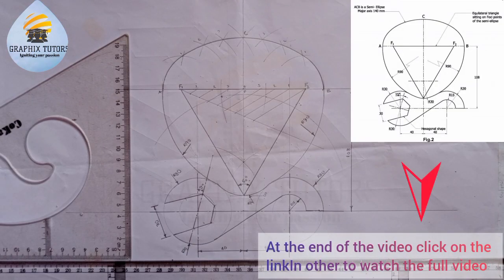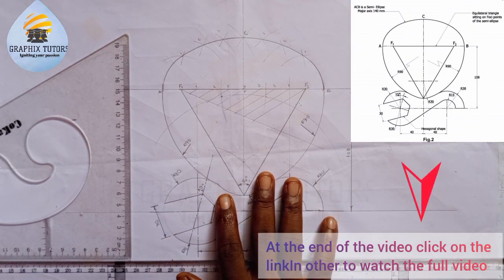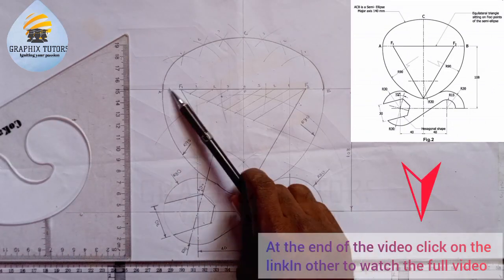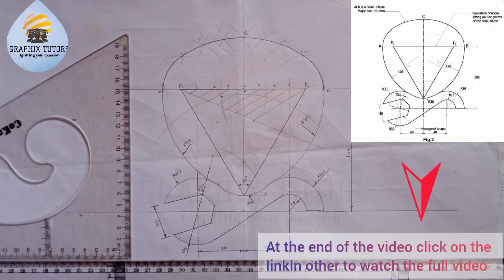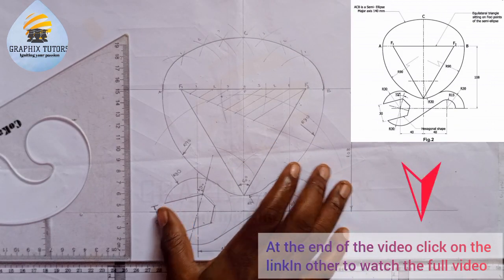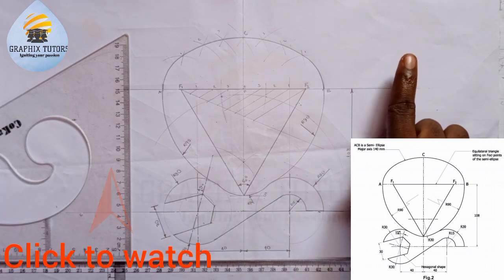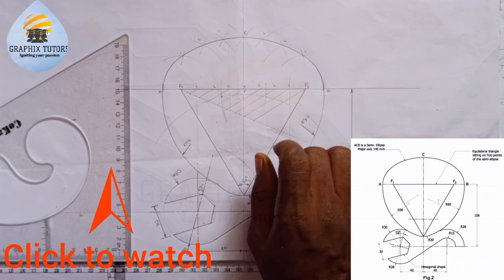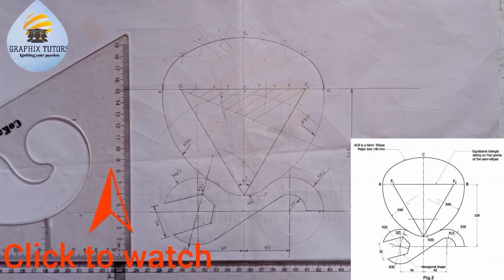PRINCIPLES OF TANGENCY, ELLIPSE, SPANNER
At the end of the video you will learn how to apply the principles of TANGENCY to reproduce a given figure.